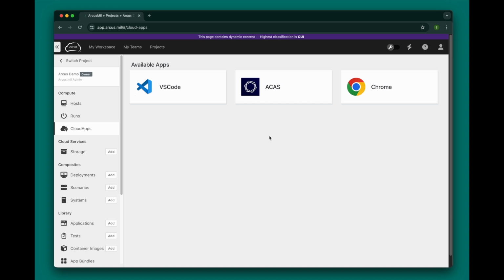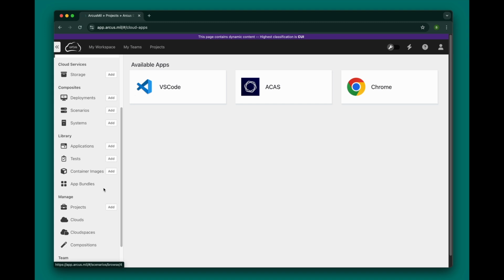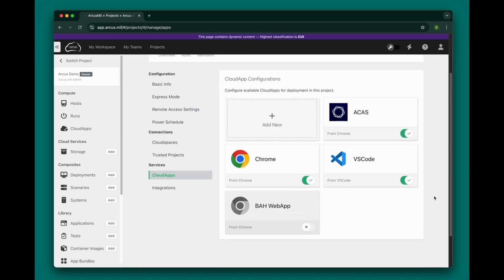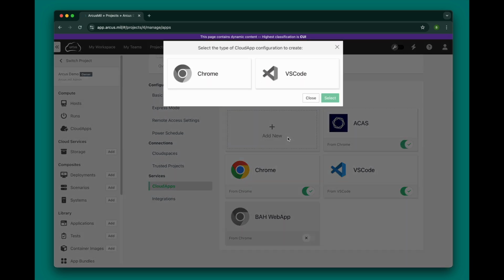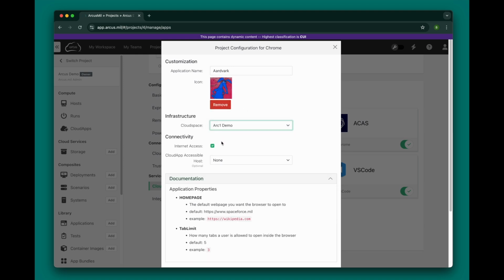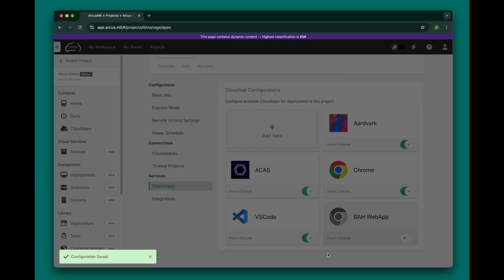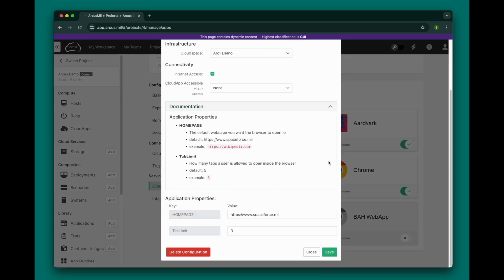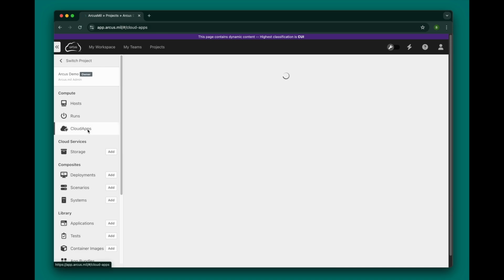Arcus Help – Configuring CloudApps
Hello! Welcome to the Arcus Help Channel. This video will cover how to create and edit CloudApps. These links will take you to the Help Site and to more of these tutorial videos.

Timestamps:
00:00 - Welcome Back
00:23 - Team Level Management
00:45 - CloudApp Accessible Hosts
01:36 - Configuring CloudApps
03:10 - Outro